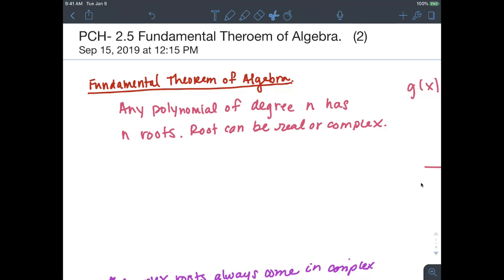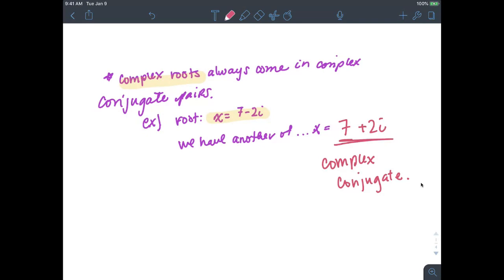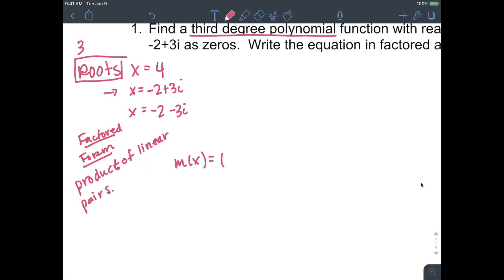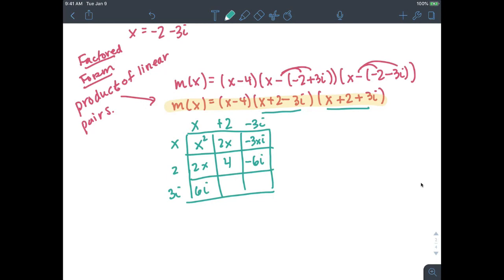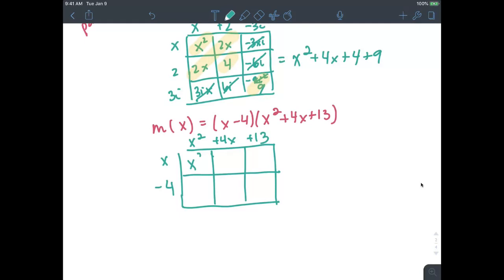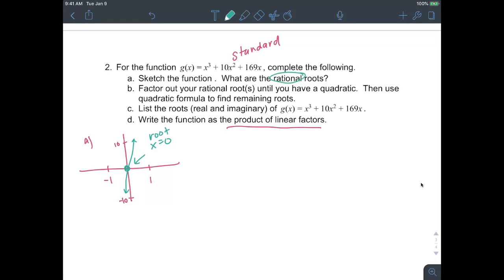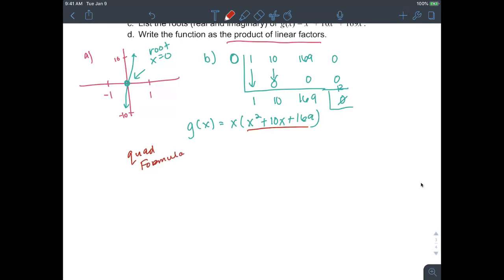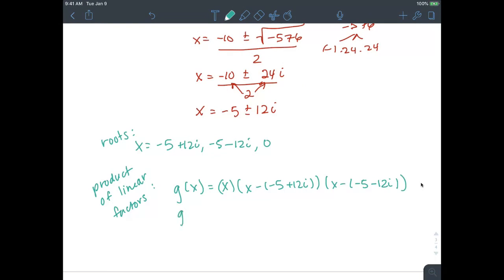PCH- 2.5 Fundamental Theorem of Algebra